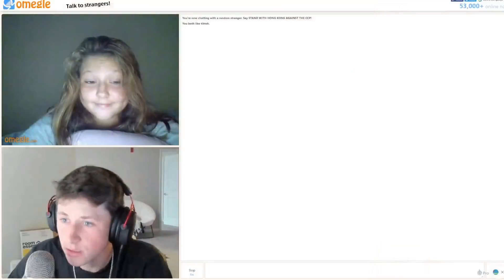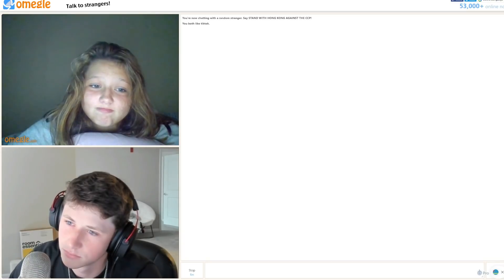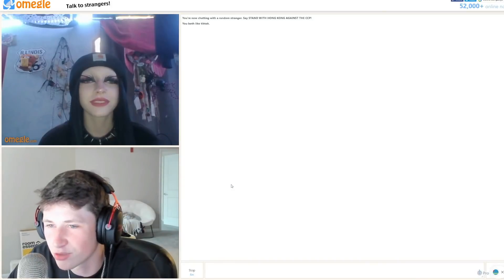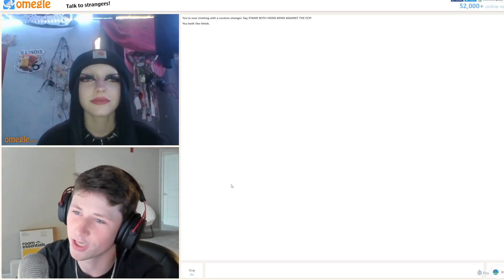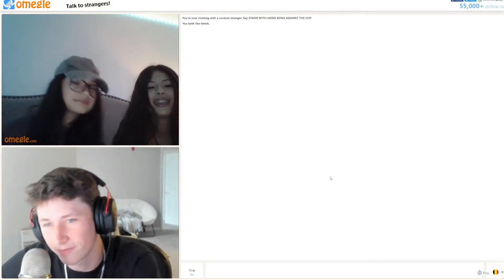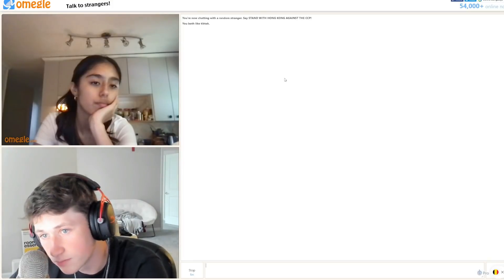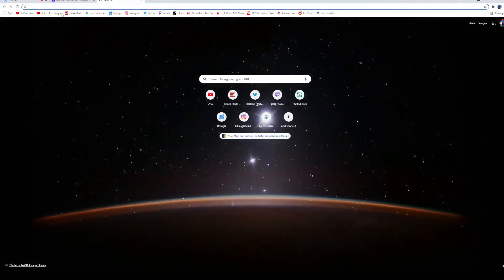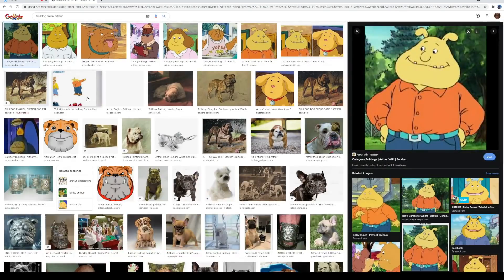why NOT to do drugs #2